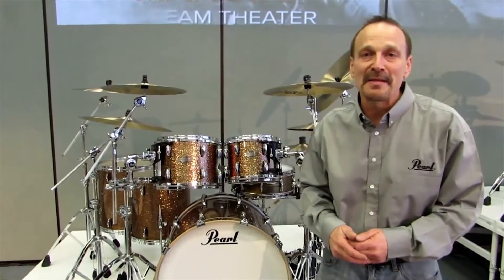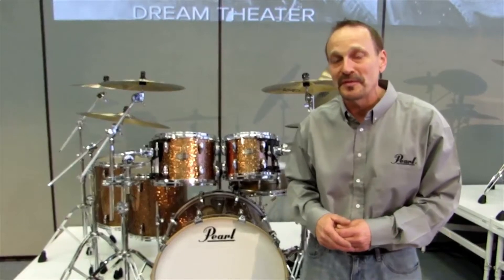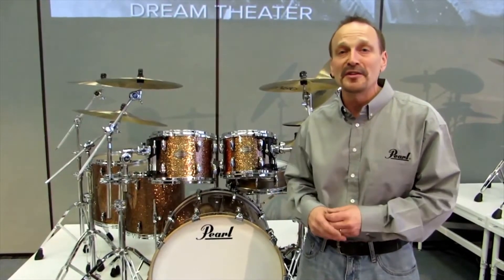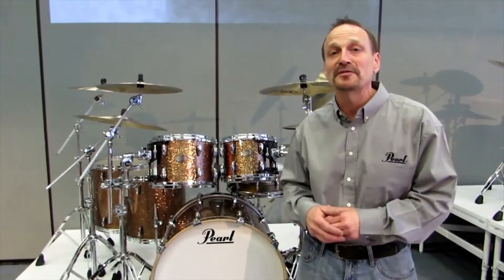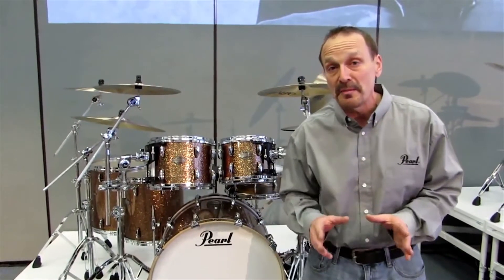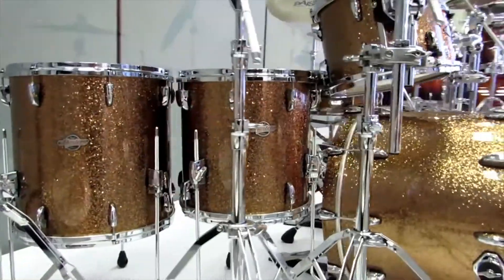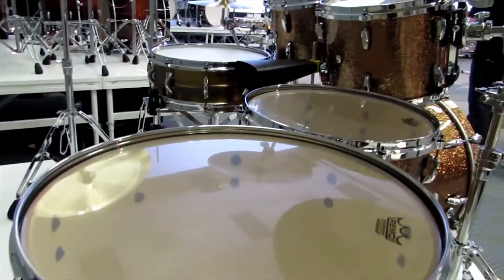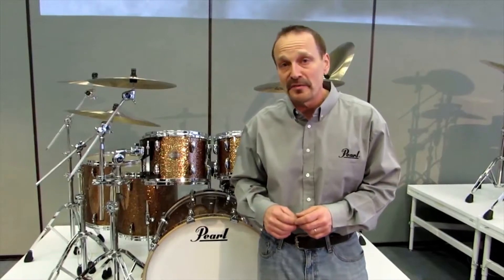Pearl Masters BCX Series Birch Drum Kits -- NAMM 2014 | Full Compass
Pearl is proud to introduce Masters BCX Series Drumkits, featuring 100% Birch shells in amazing finishes at an affordable price!  Birch is known for its naturally EQ'd sonic characteristics with boosted lows and highs, making it a perfect fit for a naturally balanced drumset sonority.

Pearl Masters BCX are adorned with MasterCast Hoops, the finest die cast hoops available, and feature the perfect blend of thickness and mass to improve the depth, clarity and focus of the drums. The OptiMount Suspension System attaches to the tom's tension rods, and provides the ultimate in stability, while at the same time allowing the drum to resonate fully without restriction.

Pearl's Superior Shell Technology utilizes a proprietary technique for achieving the ultimate air chamber. It begins with select woods chosen for their unique acoustic attributes, milled to precise thickness with overlapping scarf joint seams, for a perfect air-tight fit. The wood plies are saturated with Pearl's proprietary "AcoustiGlue" that permeates every pore and dries to the exact consistency of the wood for optimum resonance. Finally, the plies are formed in high-temperature molds with 1000 PSI of hydraulic pressure to produce perfect drum shells that exhibit superior tone, optimal resonance and extreme strength.

Never before has the legendary Masters sound been available to so many.